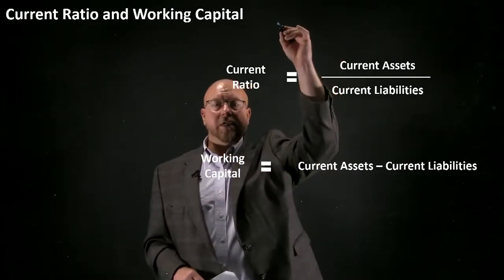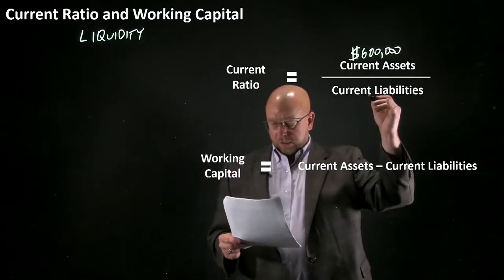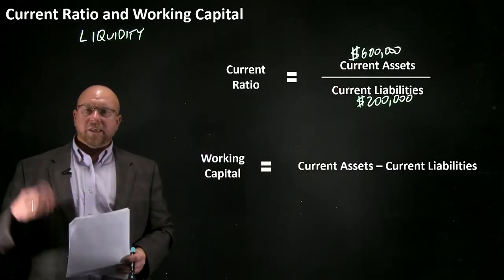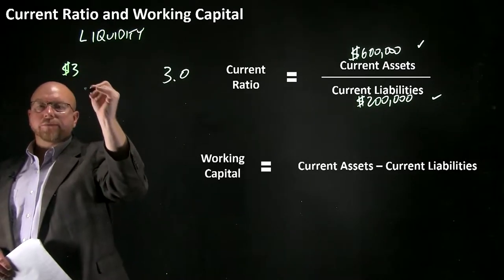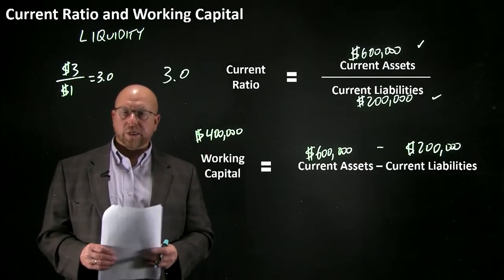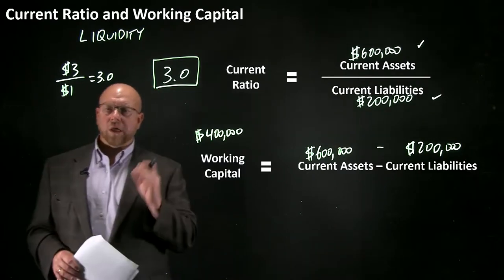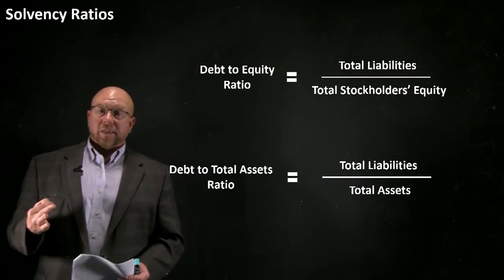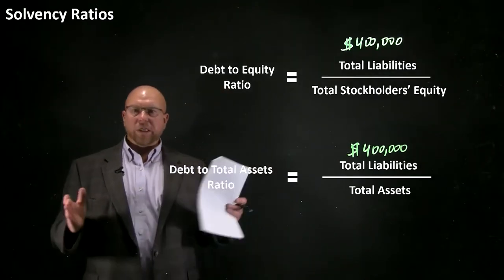Analysis of Liabilities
We explore the current ratio, working capital, the times interest earned ratio, accounts payable turnover, the debt-to-equity ratio, and the debt-to-assets ratio. This discussion focuses on using certain financial statement metrics to assess an entity's health relative to its liabilities.